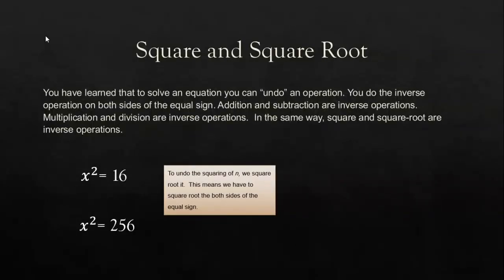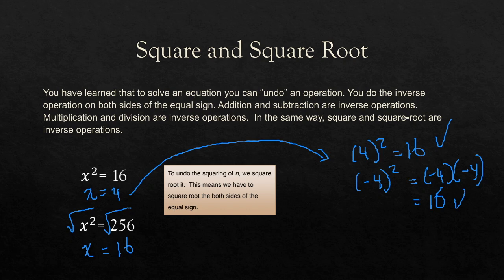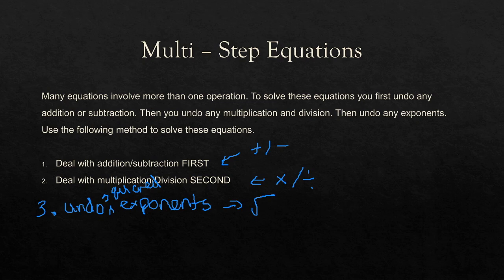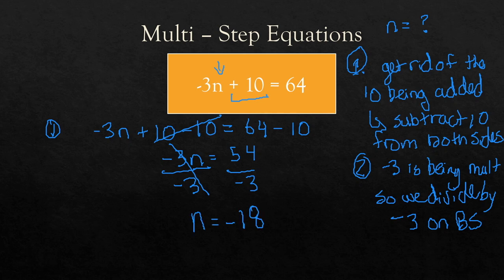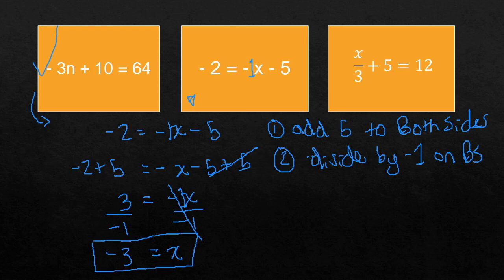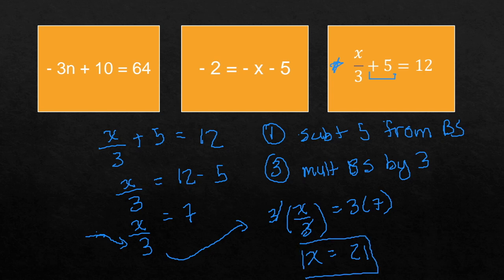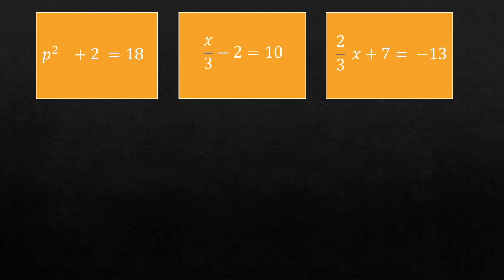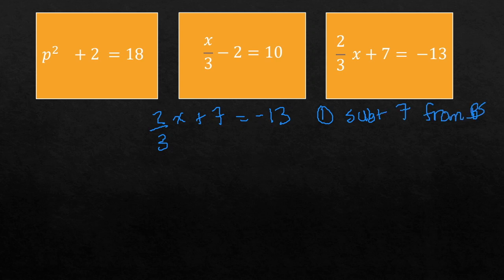Square roots and Multistep